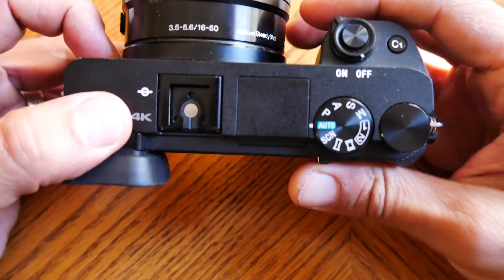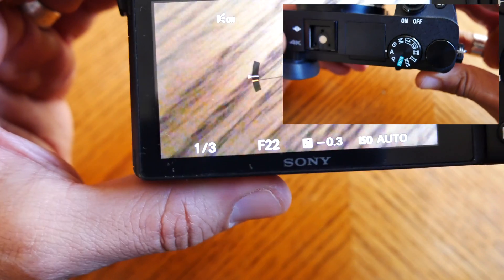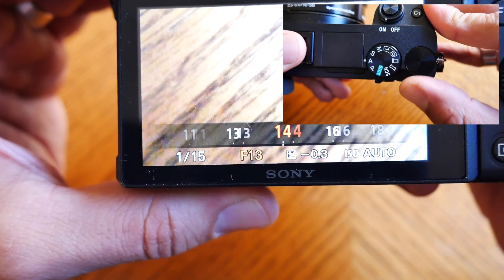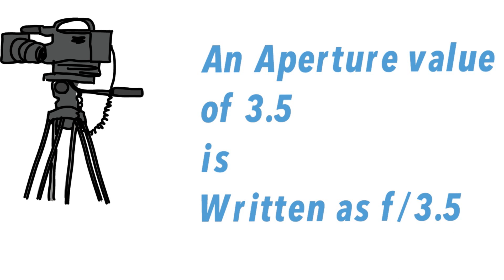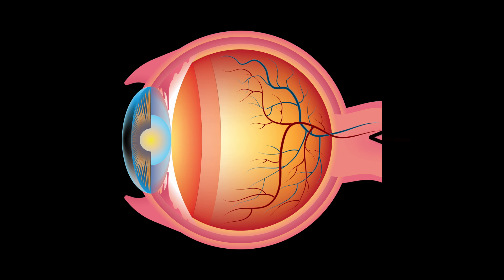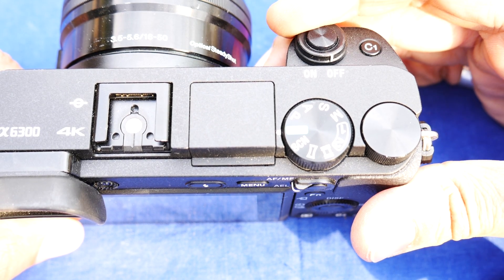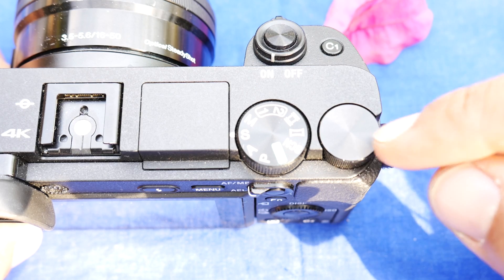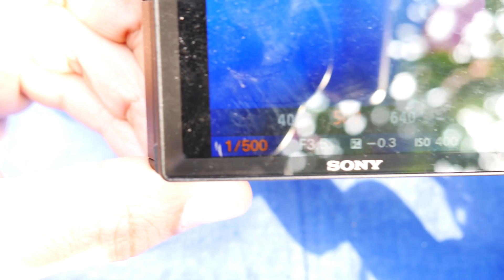Sony a6300 Auto, Aperture, and Shutter Modes How to Use Them Ep. 2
This video is explains how the Sony a6300 Auto, Aperture, and Shutter Modes work for beginners or someone considering buying this dslr.